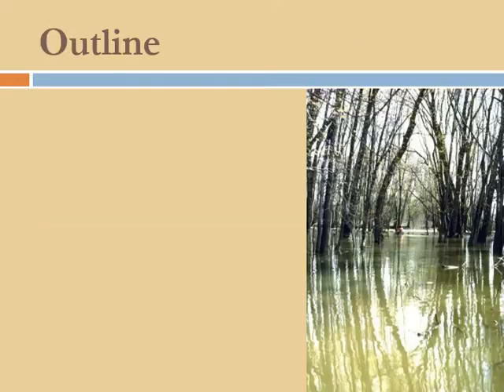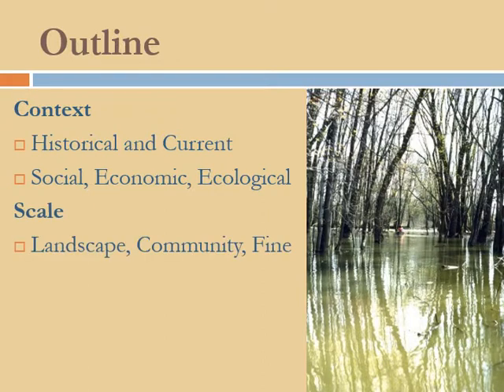NR1 Intro final